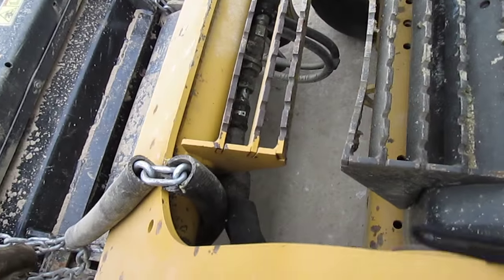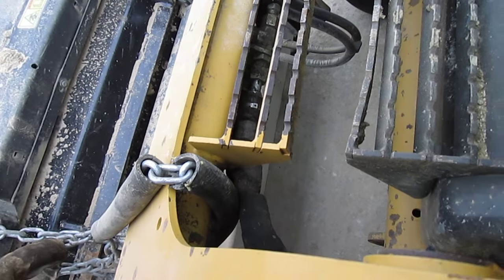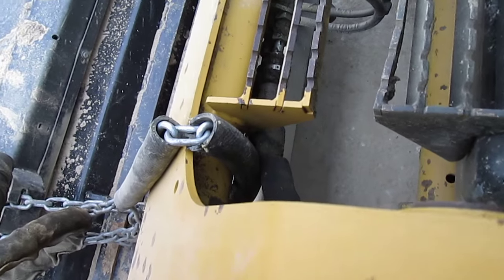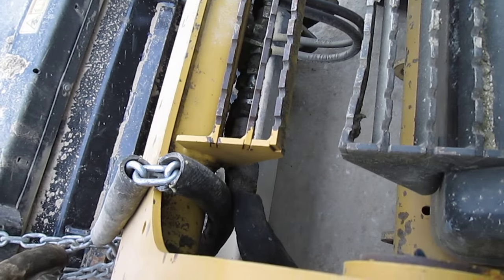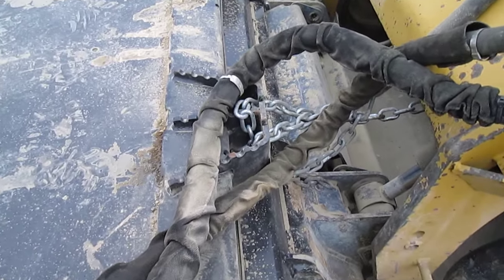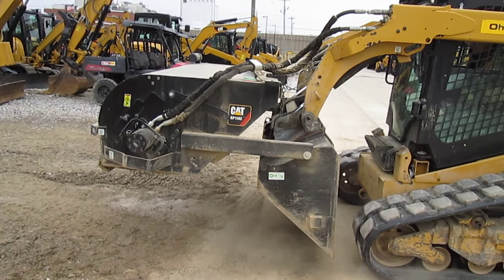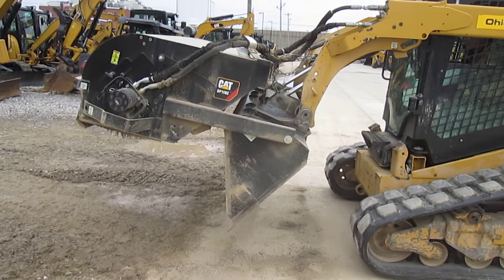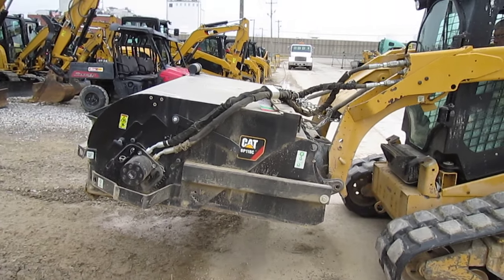Catarpillar BP 118 Broom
This video shows how to properly secure the hopper for the BU 118 pickup broom,  using the chains. This allows proper operation and prevents the hyd. hoses from becoming damaged. Toward the end of the video I should have said that the hyd. hoses do not go through the hyd. hose bracket on the left side of the boom, like the hoses do for the BU118 utility broom does.